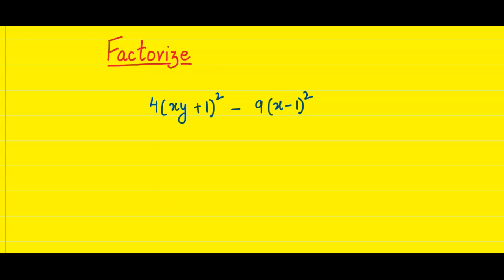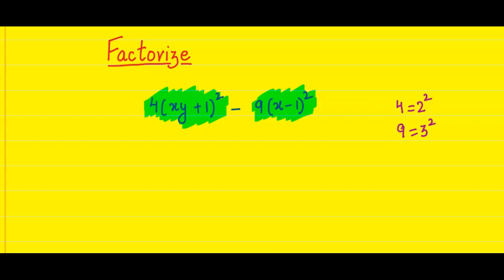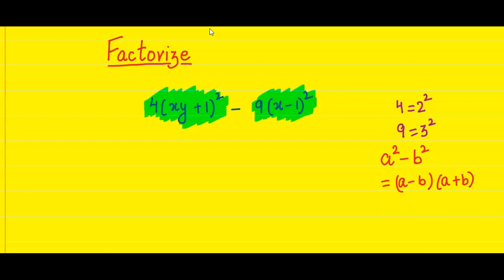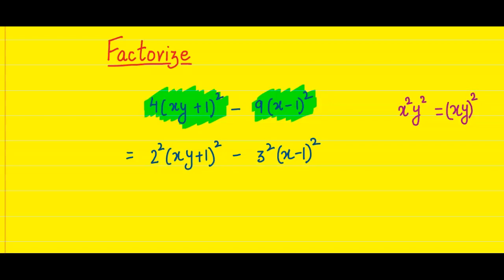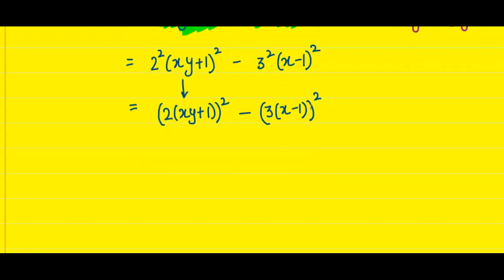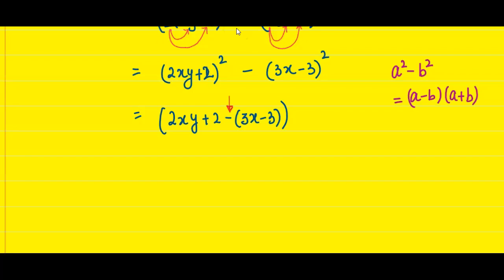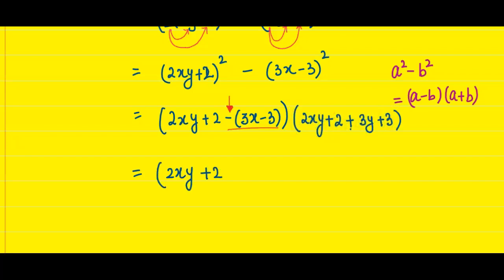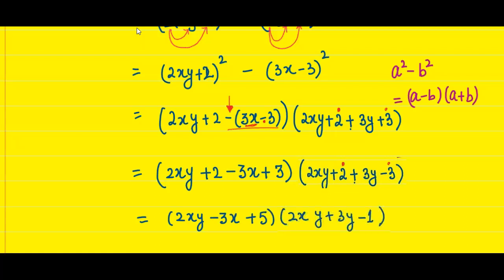Factorize 4 (xy + 1)² - 9(x - 1)² | Factorization | Class 8 NCERT Maths